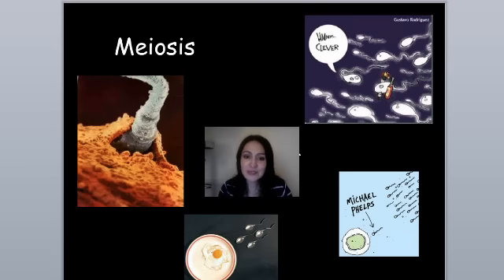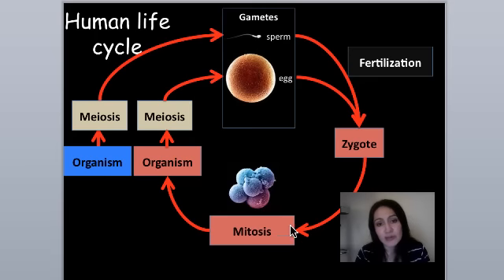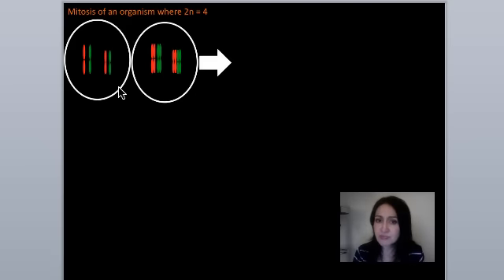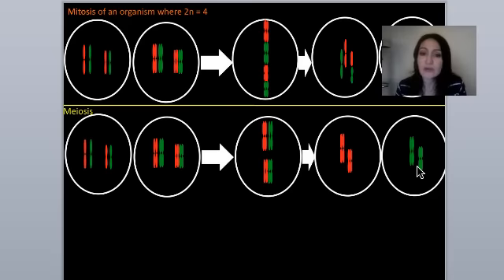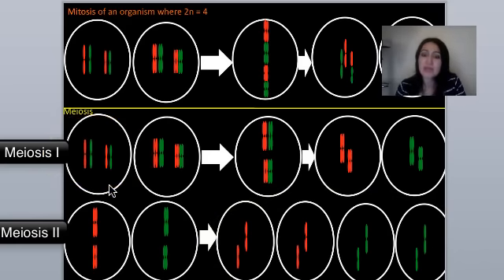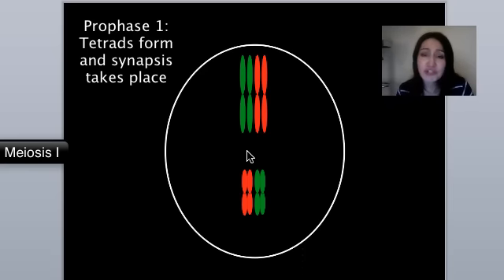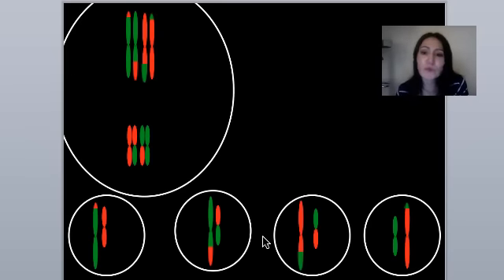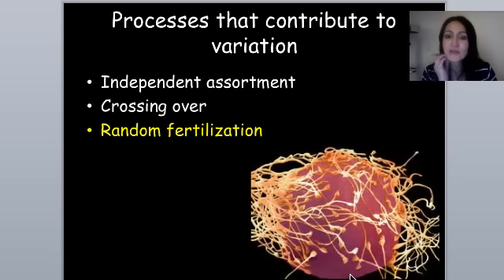Meiosis.mp4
Table of Contents:

01:06 - Complete set of chromosomes
02:08 - Human life cycle
03:58 -
04:31 -
04:45 -
04:59 -
05:04 -
07:47 -
08:03 -
08:10 -
09:18 -
10:15 -
11:04 -
12:16 -
12:38 - Processes that contribute to variation
13:28 - Processes that contribute to variation
14:04 - Processes that contribute to variation